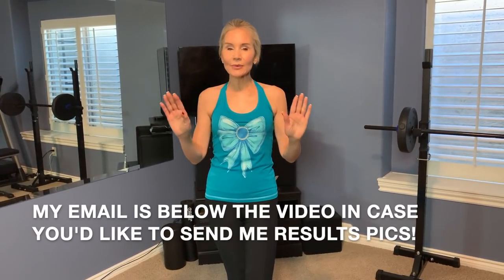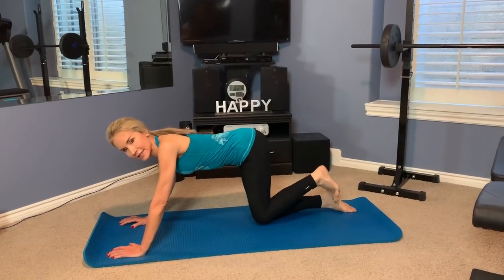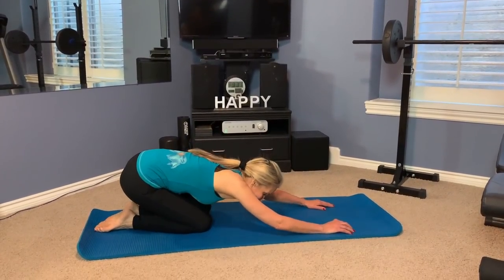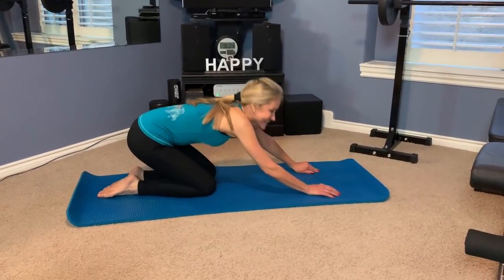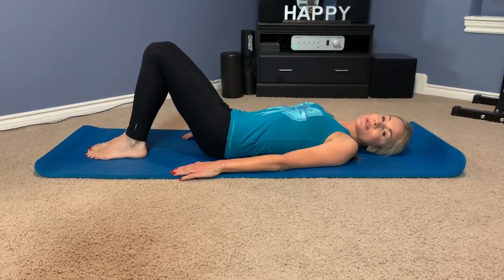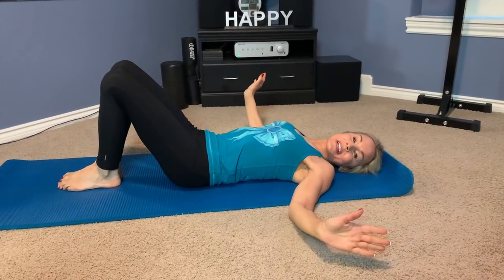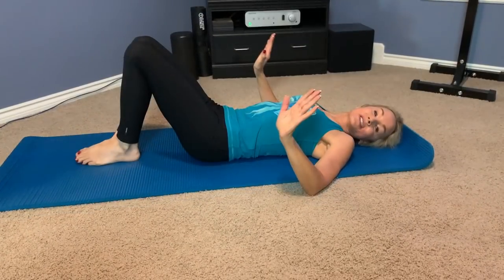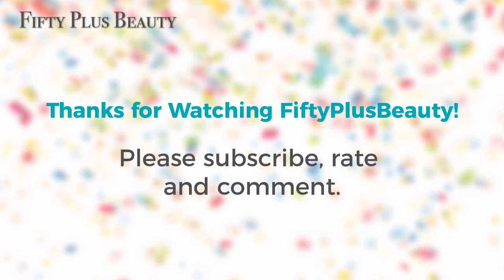8 MINUTE BUTT SHAPING WORKOUT 🍑💕 Shape and Tone Your Butt in minutes in front of the TV!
I call this my "TV Glute-Busting workout!" This is the quick glute workout I do in front of the TV when Alan and I first sit down to watch a show. This butt lifting workout WORKS and it only takes 8 minutes! Plus, it needs no equipment and all the glute exercises are done down on the floor.

If you have ways you keep your glutes lifted, please share them in the comments section below the video.

💝 WHERE I PURCHASE CLOTHES:
THREDUP:  RECEIVE $20 OFF!
I buy much of my clothing from this gently used clothing site.  I search for items in specific brands and in "New w Tags" or "Appears New" condition.
MY "REFER A FRIEND" LINK GIVES YOU $20 OFF YOUR FIRST PURCHASE

Face Book: Fifty Plus Beauty